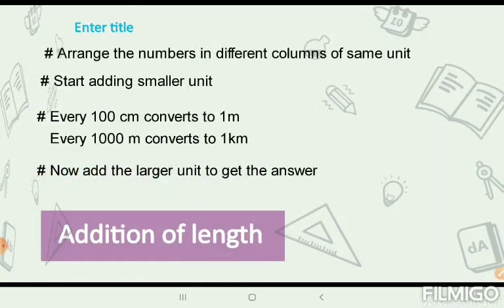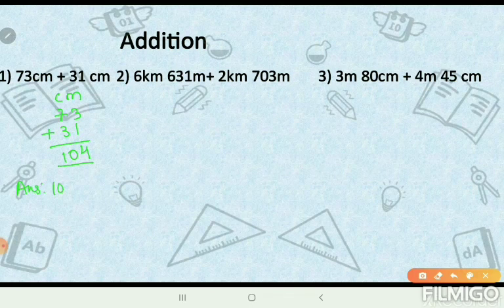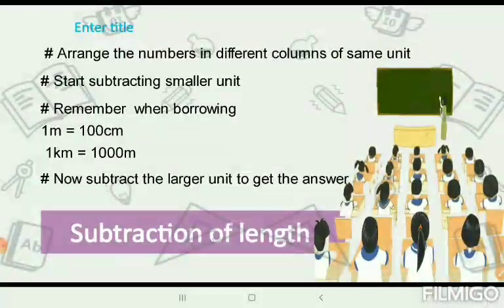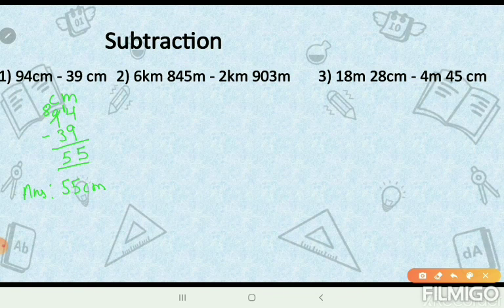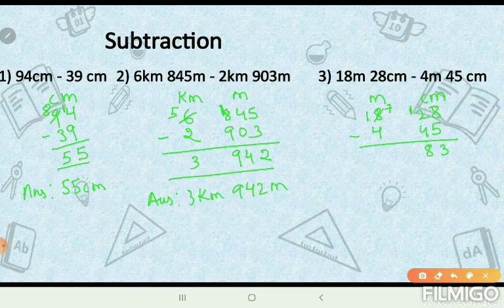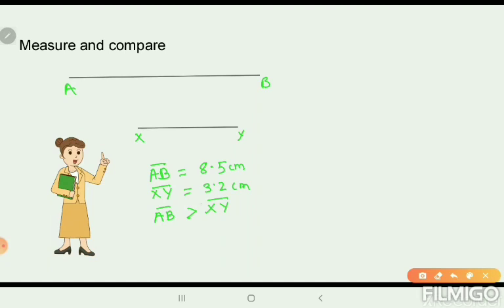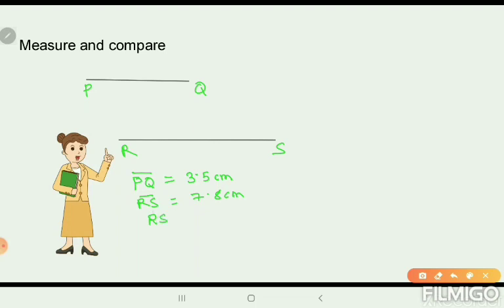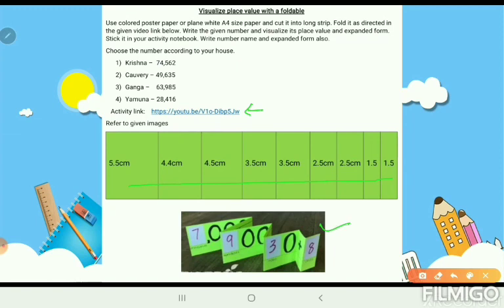Grade4 revision ch2